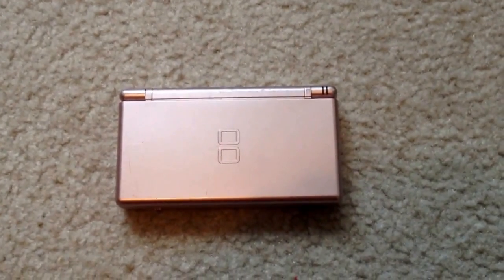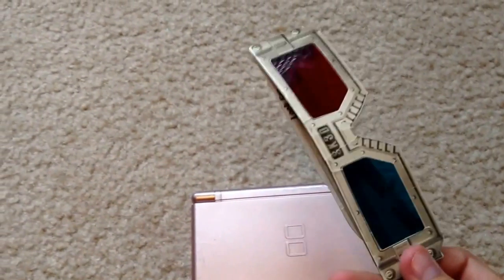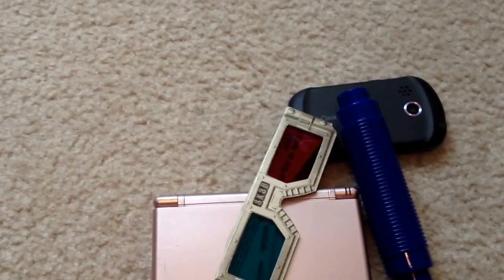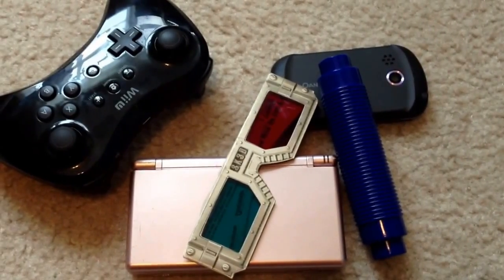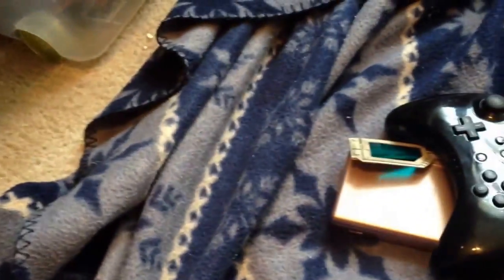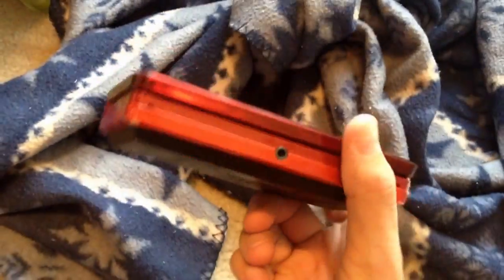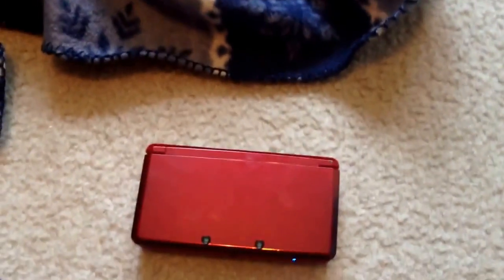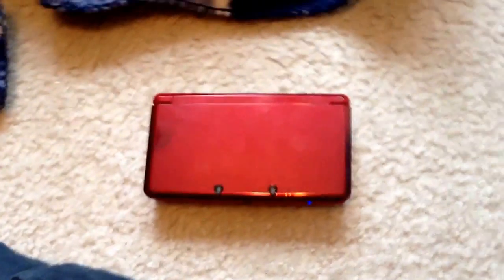How to make you own custom 3DS!!! :D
This is a tutorial on how to make your regular DS lite into a very popular system known as the 3DS!!! Keep in mind the color DS lite you use will transfer to a darker color than it was before!!! And comment what I should teach you how to make something else next!!!